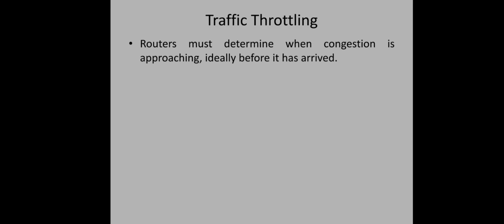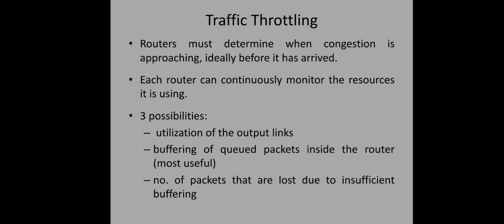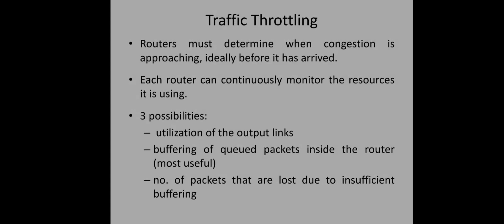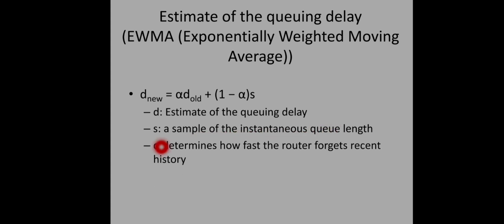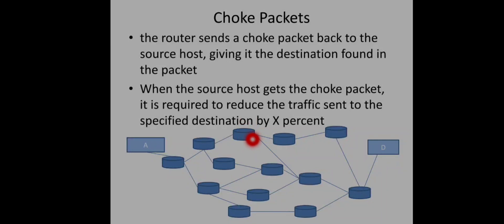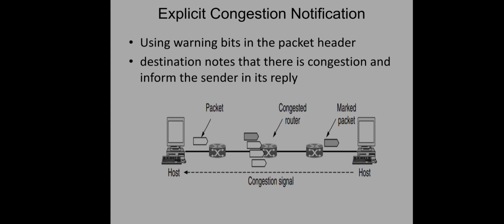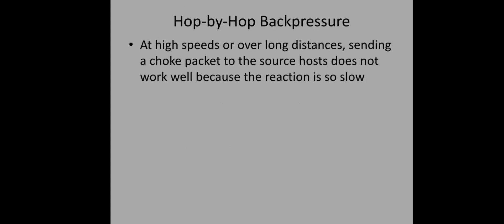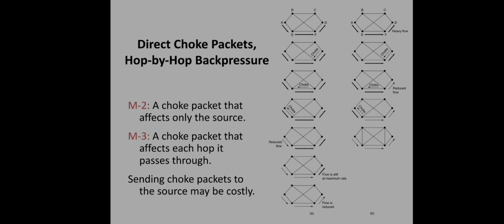Computer Networks L34: Congestion Control Part 3 Traffic throttling (KTU BTech CSE , CS306, CST286)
describes Congestion Control Technique :Traffic throttling